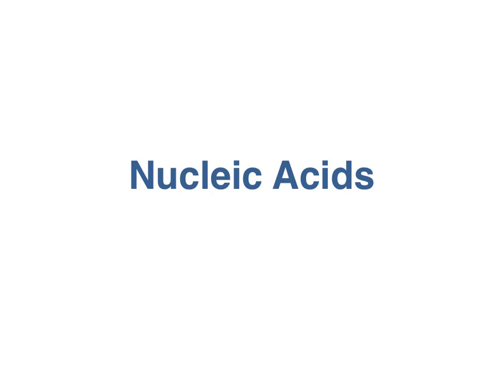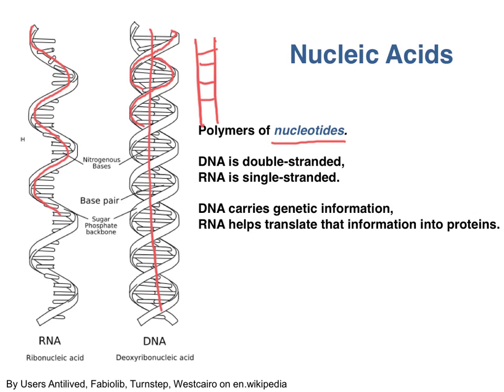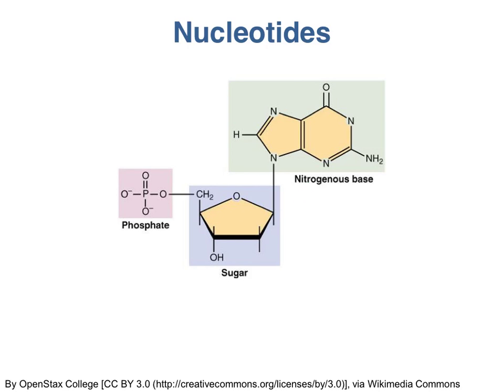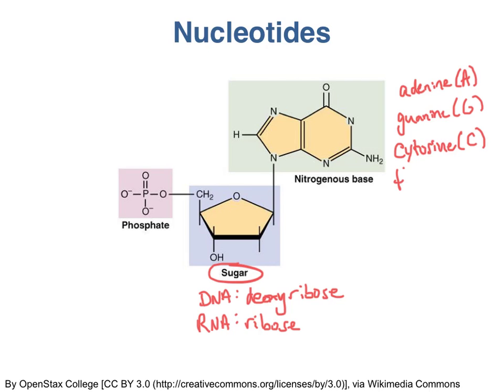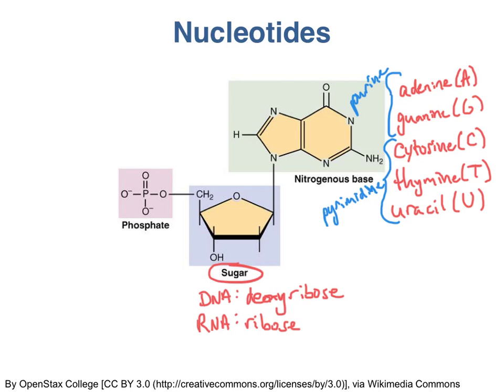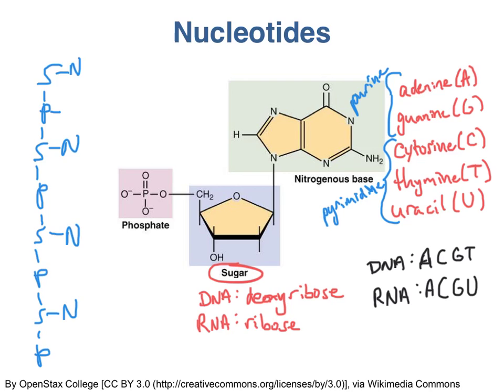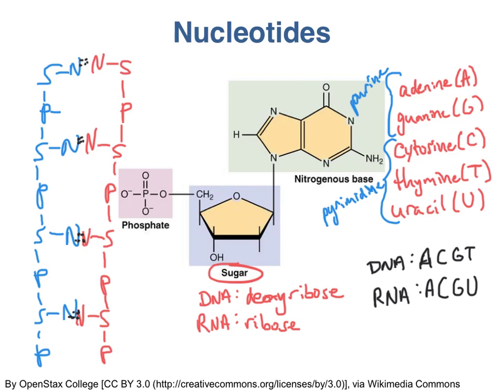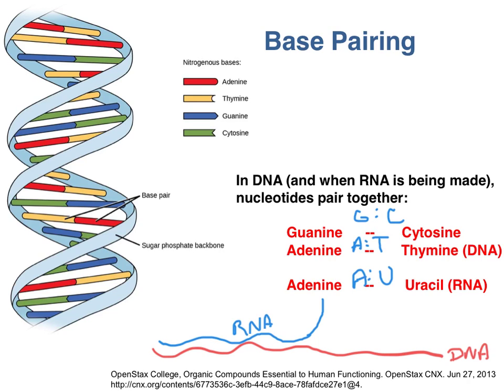241 Nucleic Acids